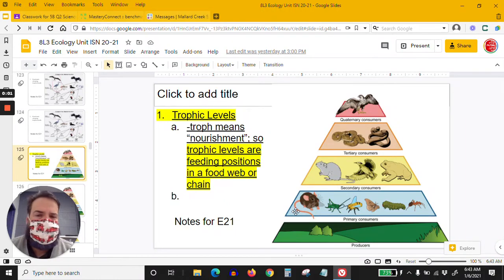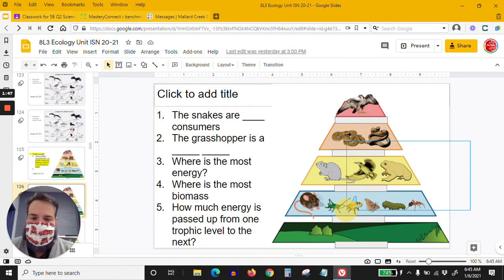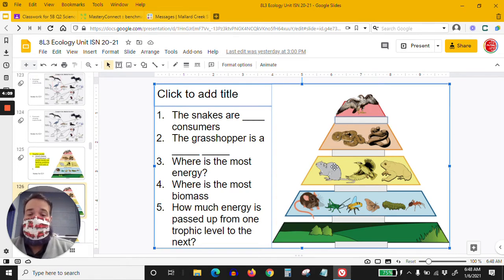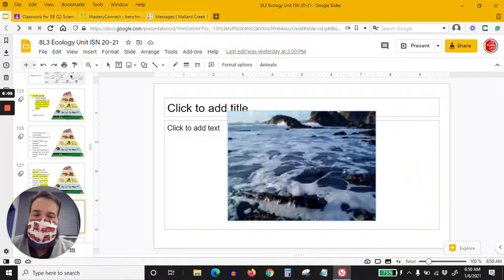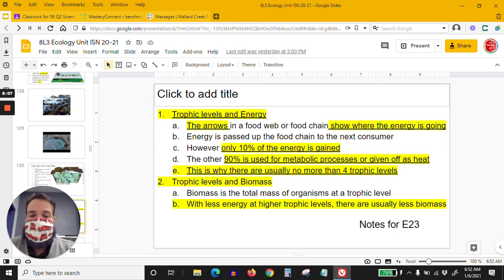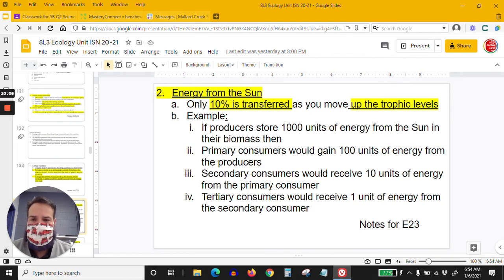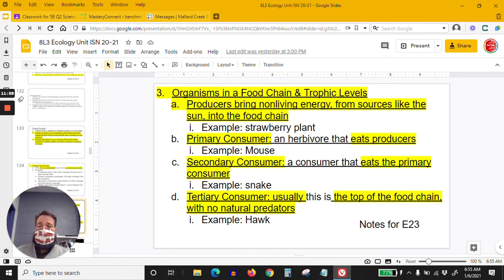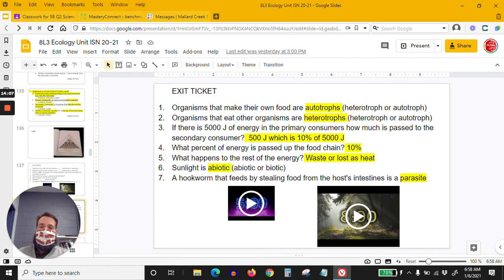Trophic Levels Notes